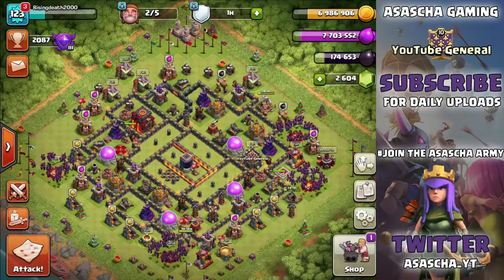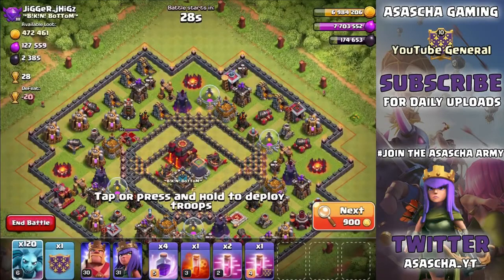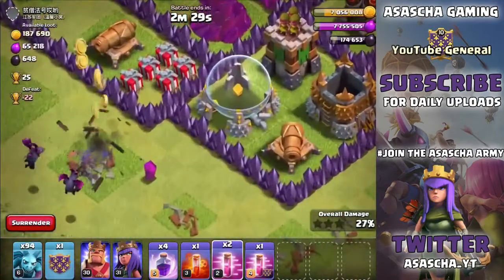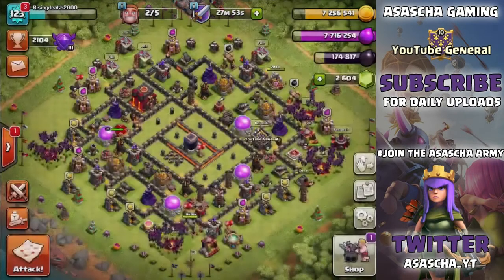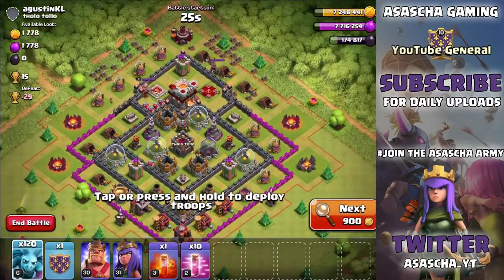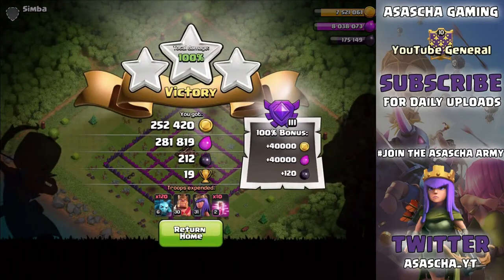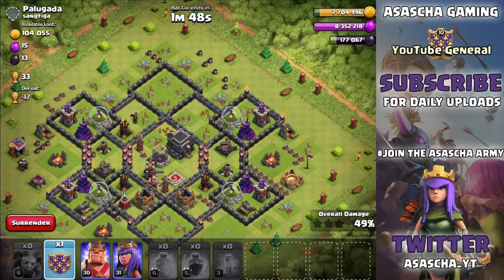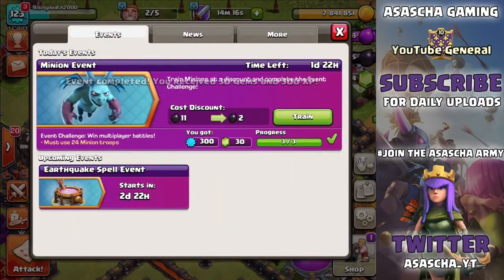IT ONLY COSTS 240 DARK! | MASS MINION HAVOC in Clash of Clans DESTROYING BASES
Welcome, today I have a very interesting video for you all and it's all about the Dark Elixir and how you can with success train an army for only 240 DE within Clash of Clans and yet still be able to get a ton of Dark, Elixir and Gold back!

Clash Royale Clan: Elite Nation 9

Clash of Clans is an online multiplayer game in which players build a community, train troops, and attack other players to earn gold and elixir, and Dark Elixir, which can be used to build defences that protect the player from other players' attacks, and to train and upgrade troops. The game also features a pseudo-single player campaign in which the player must attack a series of fortified goblin villages.